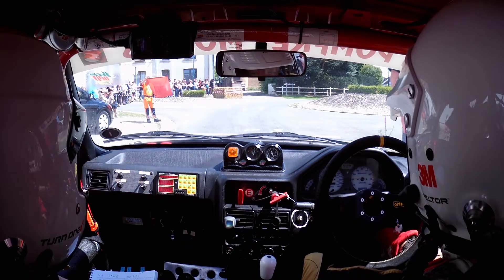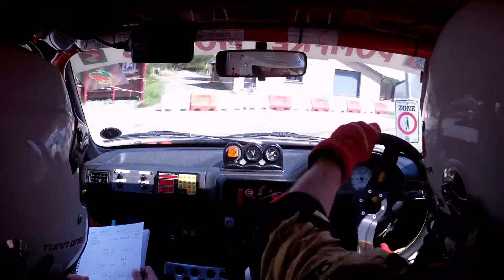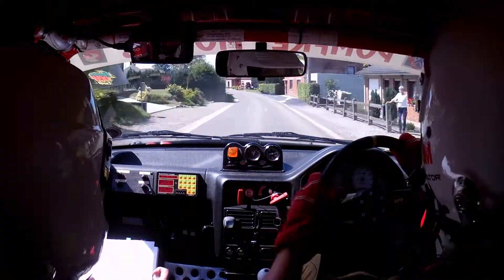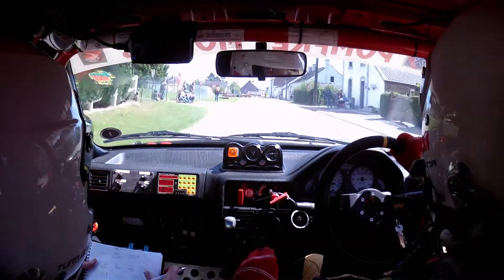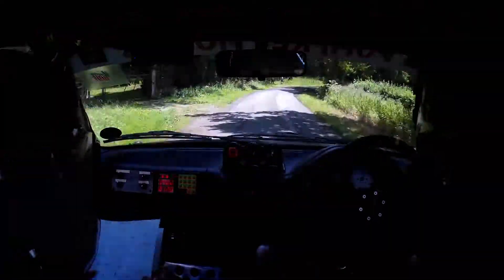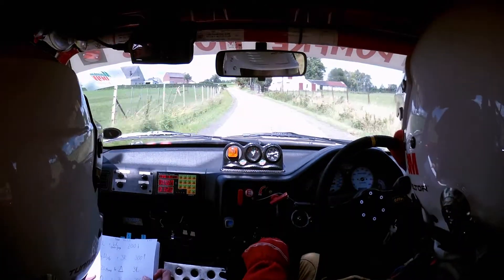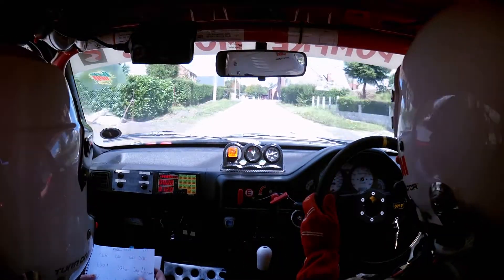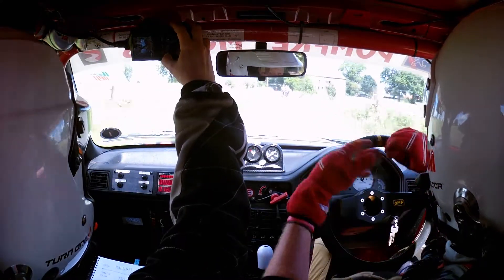Boucles Chevrotines Rally 2017 SS Rance Rob Richards and Wendy Gibson